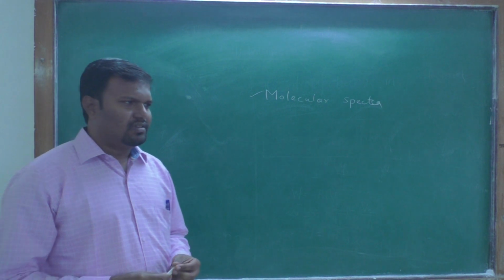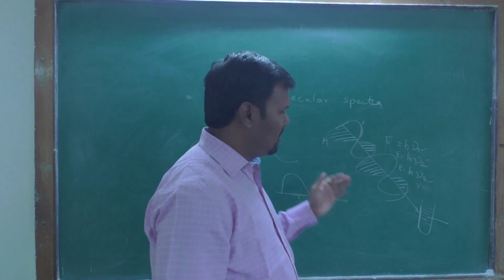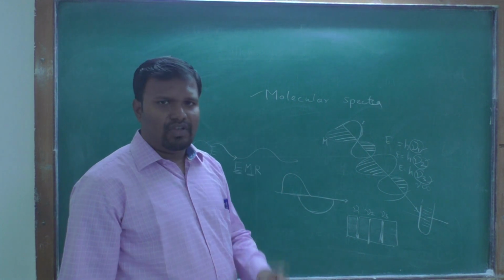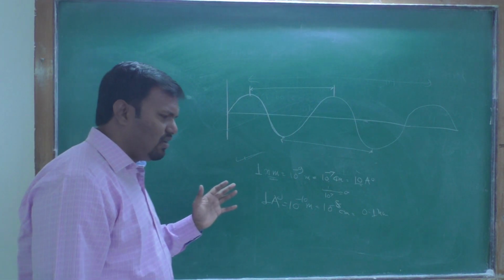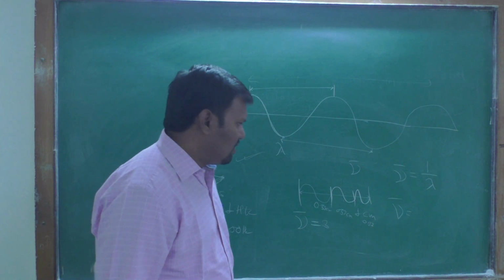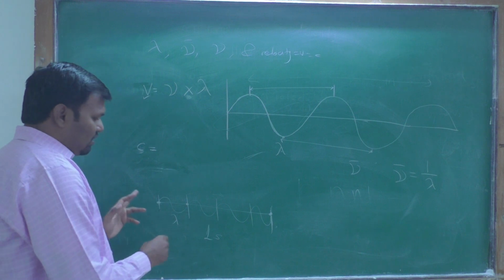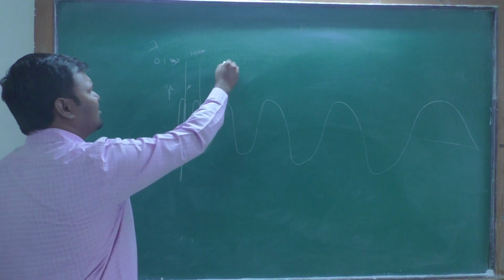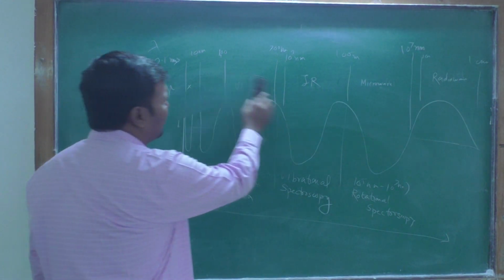T Y B SC II Electromagnetic radiation wave Properties II Chaptor-3 II L-7II